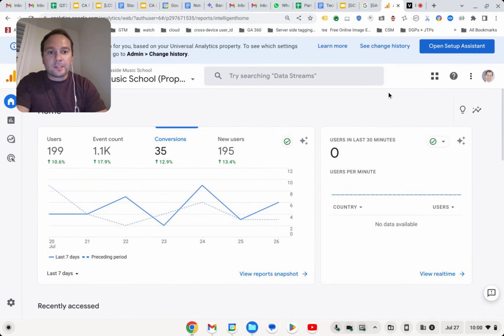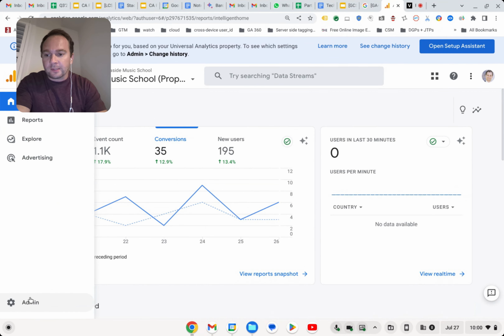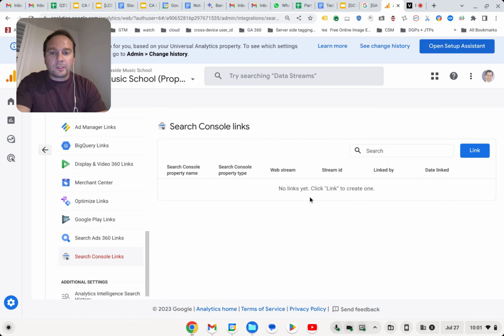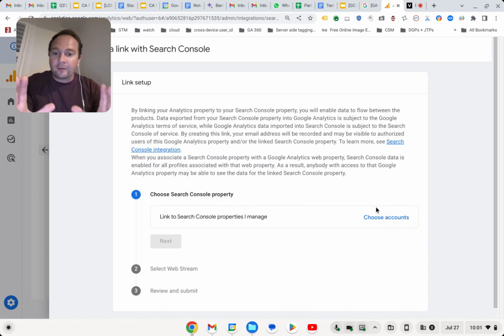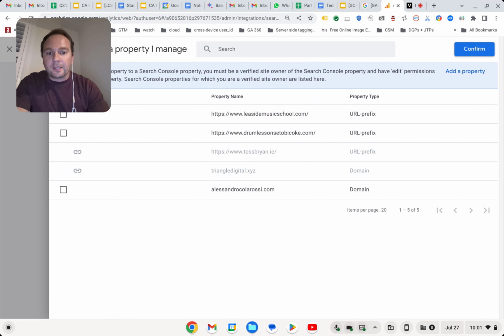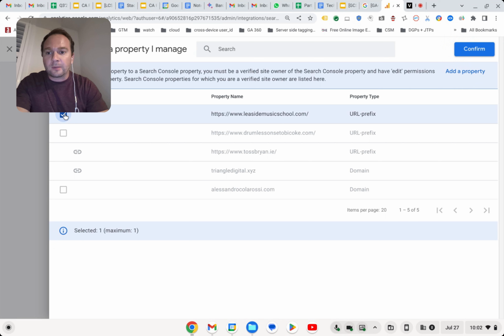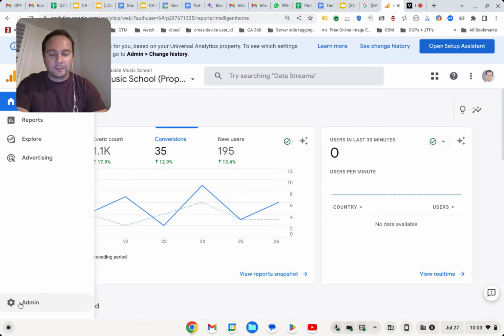Link Search Console to GA4 (Cat Interruption Edition)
In this step-by-step tutorial, we will guide you through the process of linking Google Search Console to Google Analytics 4 (GA4) to gain valuable insights into your website's performance. However, be prepared for a fun and unexpected twist, as my mischievous cat decides to make an adorable appearance, interrupting the tutorial halfway through!

Google Analytics 4 is a powerful platform that provides in-depth data and analytics about your website's traffic and user behavior. By connecting it with Google Search Console, you can access additional search data, including keyword performance, click-through rates, and impressions, directly within GA4. This integration enables a comprehensive understanding of how users find and engage with your website through organic search.

During the tutorial, we'll walk you through the entire process of setting up the link between Search Console and GA4. From accessing the appropriate settings to ensuring data sharing permissions are correctly configured, you'll gain all the necessary insights to make informed decisions about your online presence.